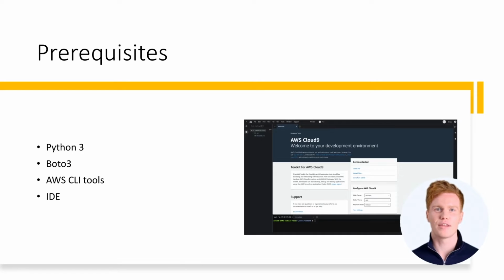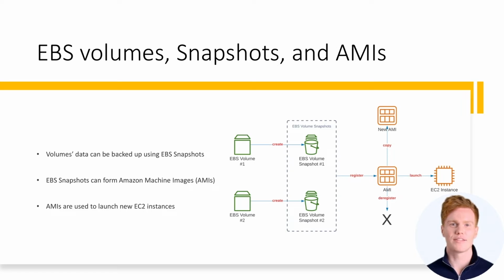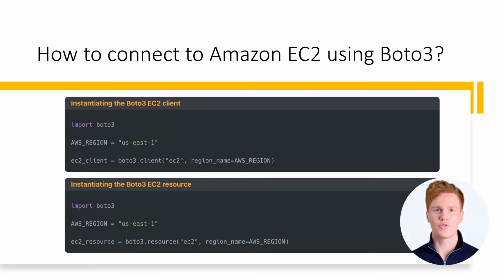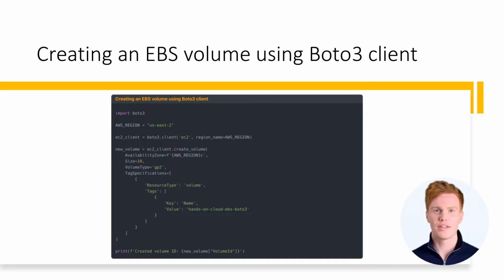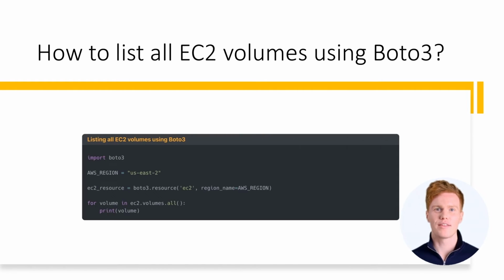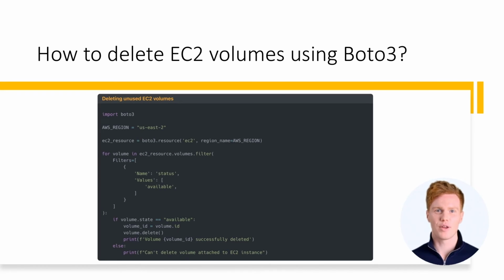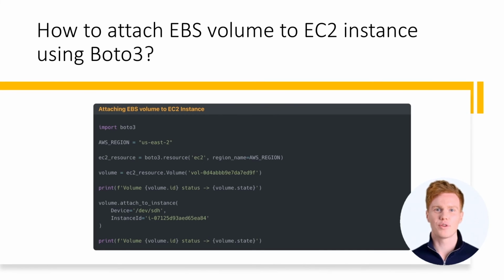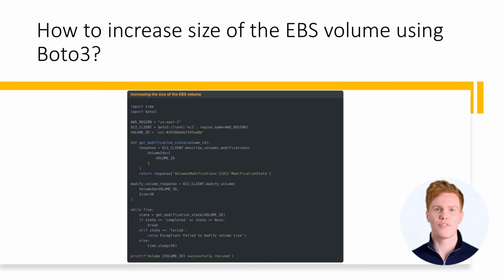Working with AWS EBS volumes in Python using Boto3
This video describes how to work with EBS volumes in Python using Boto 3 library.

0:00 - Introduction
0:14 - Prerequisites
0:32 - What is an EBS volume?
1:14 - EBS volumes, Snapshots, and AMIs
1:45 - How to connect to Amazon EC2 using Boto3?
2:48 - Creating an EBS volume using Boto3 client
3:34 - Creating an EBS volume using Boto3 resource
4:11 - How to list all EC2 volumes using Boto3?
4:27 - Filtering EC2 volumes by Tag
4:39 - Filtering EC2 volumes by ID
4:50 - How to delete EC2 volumes using Boto3?
5:10 - How to describe EBS volumes using Boto3?
5:29 - How to attach EBS volume to EC2 instance using Boto3?
6:04 - How to detach EBS volume from an EC2 instance using Boto3?
6:28 - How to increase the size of the EBS volume using Boto3?